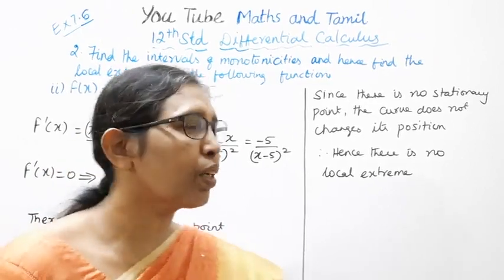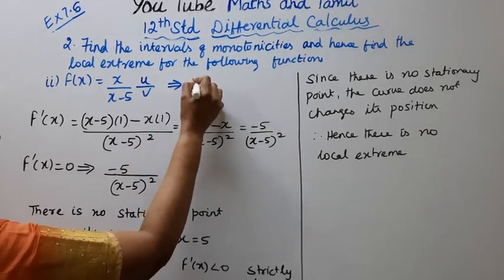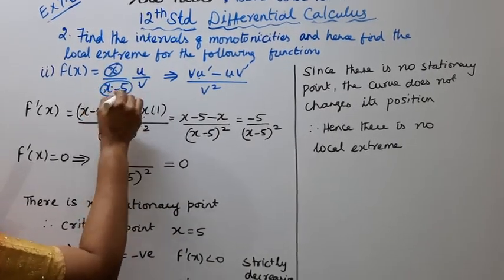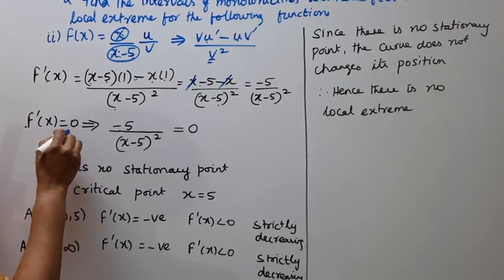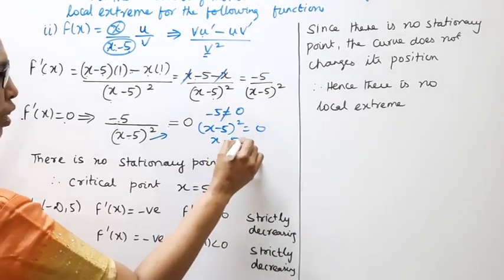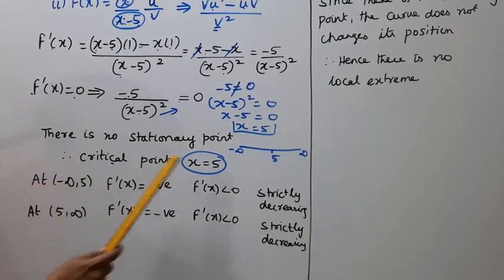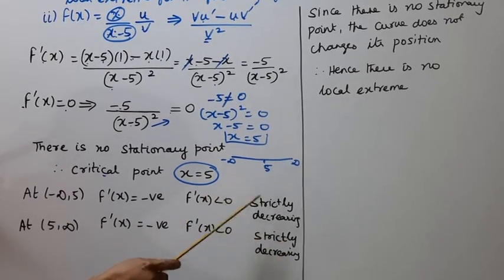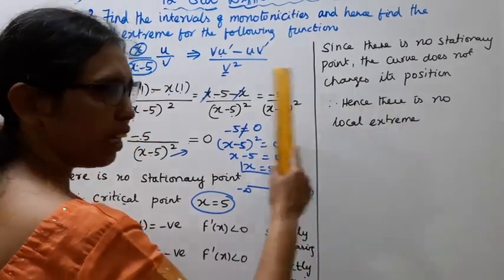T.N. 12th Maths Exercise:7.6 Sum - 2 (ii) | Differential Calculus.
.Dear Students,